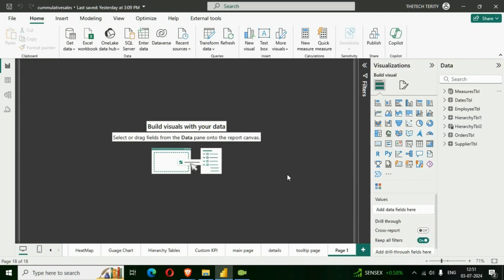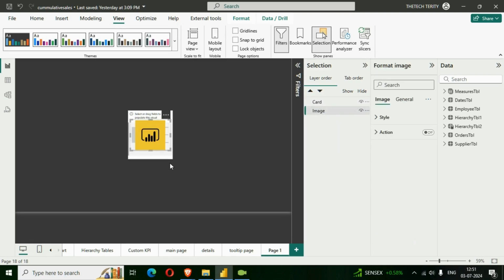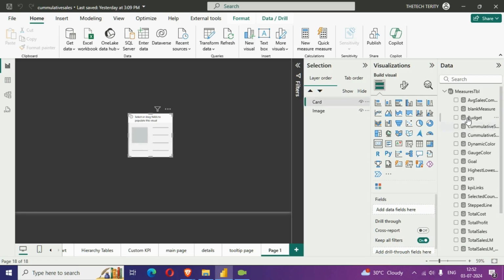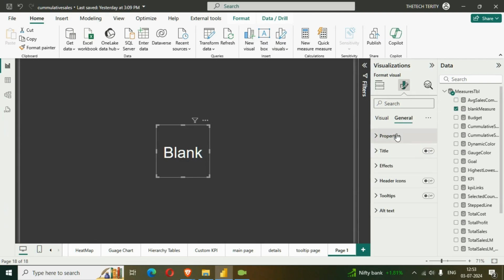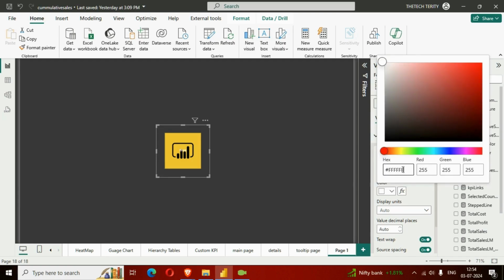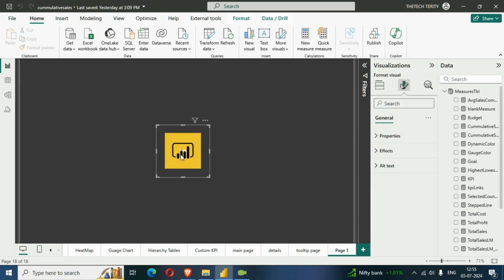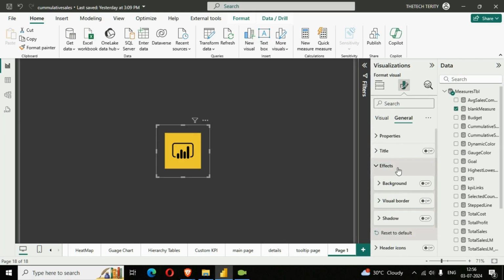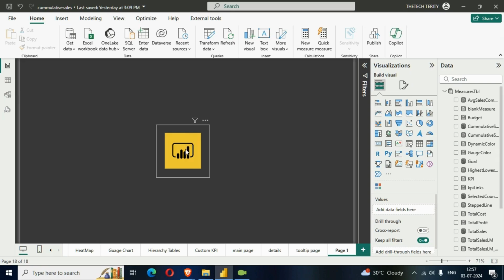How to add Visual Tooltip to images In PowerBi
In this tutorial, we’ll show you how to enhance your Power BI reports by adding visual tooltips to images. Learn how to provide additional context and insights by using interactive tooltips, making your reports more informative and engaging. Follow our step-by-step guide and start adding visual tooltips to your images today!